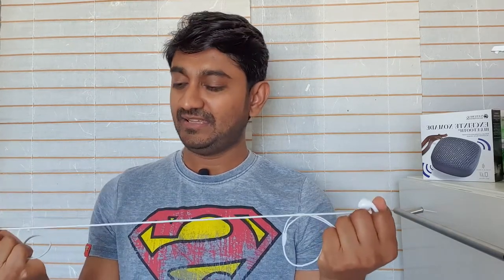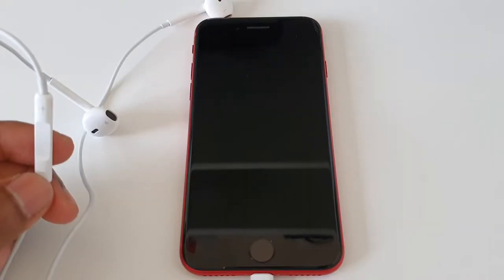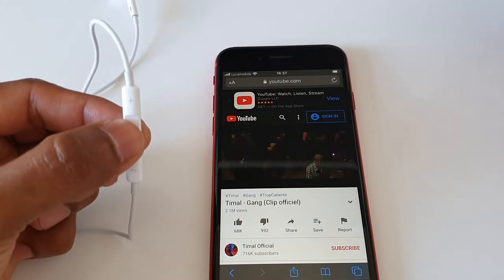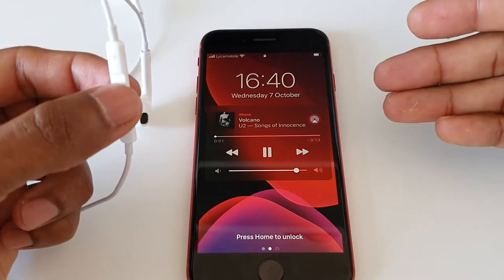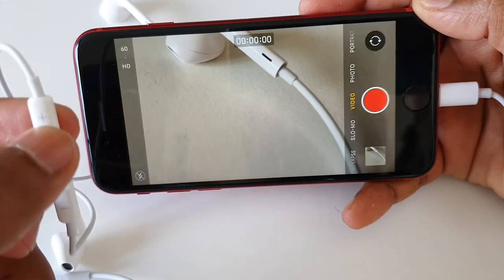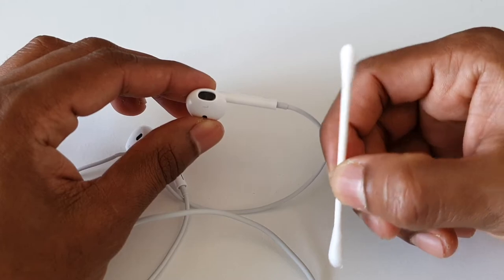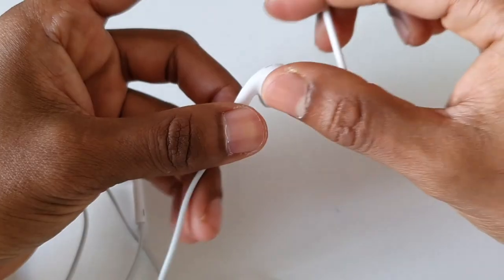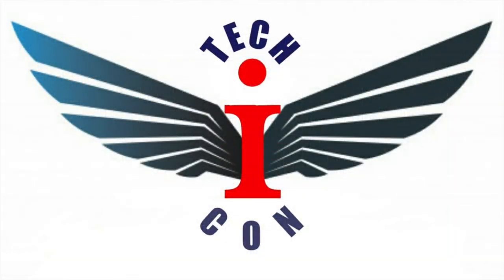EARPHONE TIPS SINHALA,apple earphone tips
I explained about apple earphone very useful  tips and tricks , how to maintain , and how to clean apple earphone safely in SINHALA language